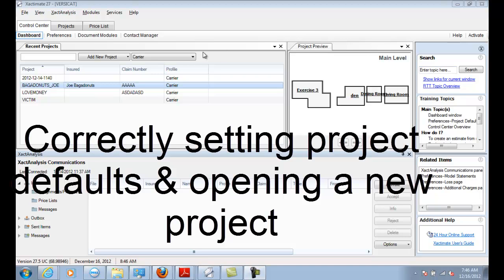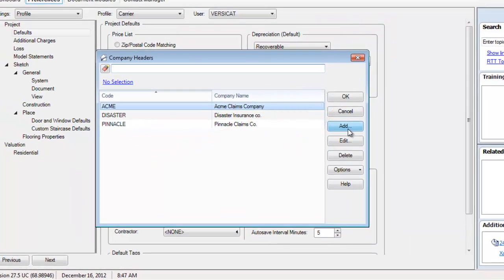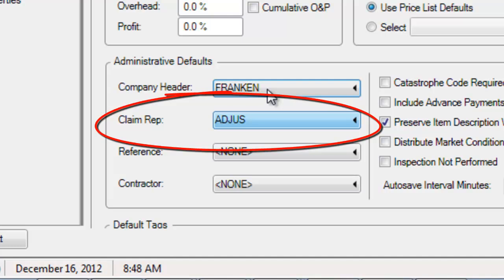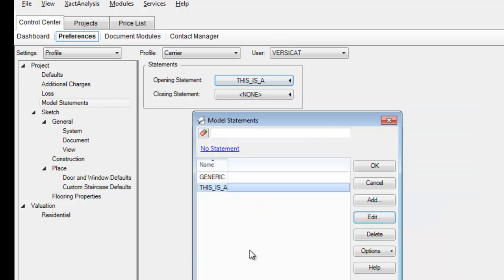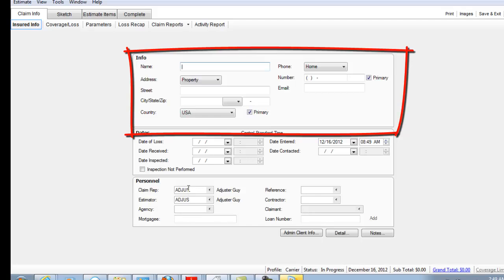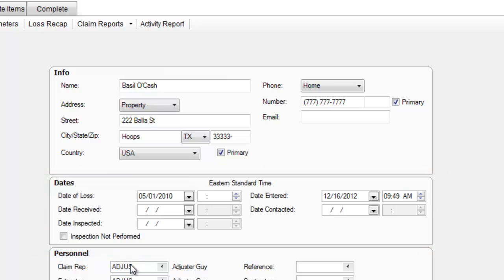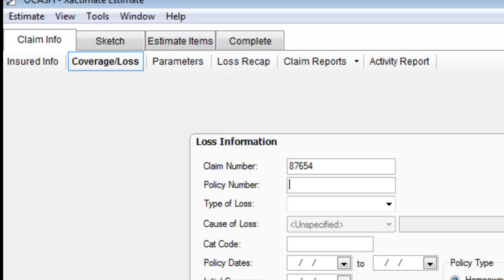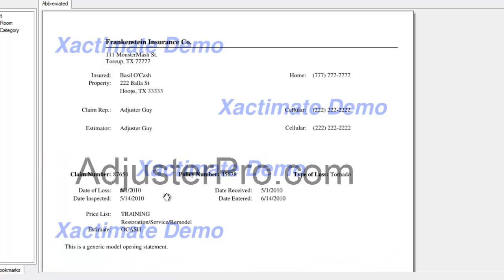Xactimate - Setting Project Defaults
To save a ton of time, set your project defaults before you create projects.  Here's how